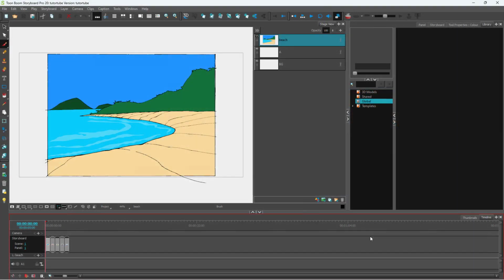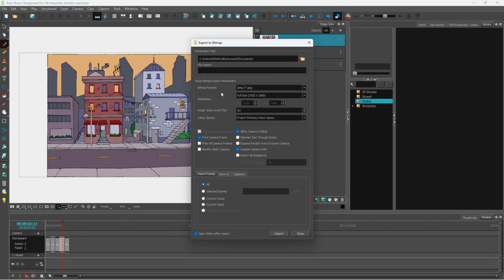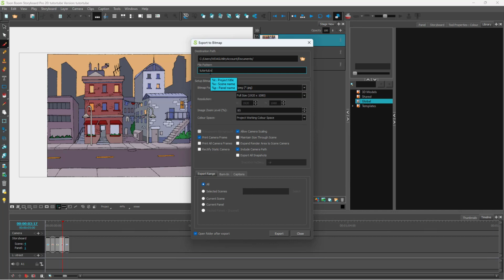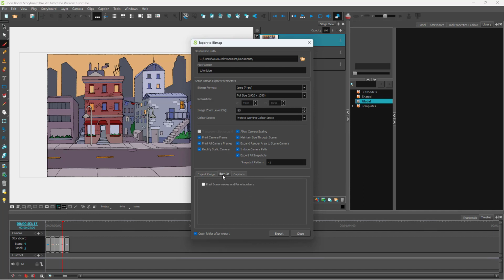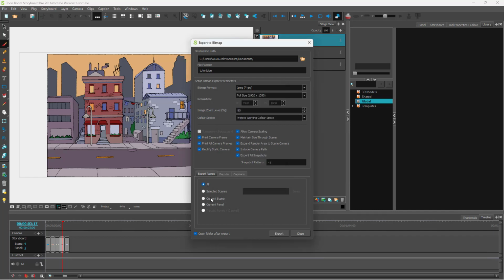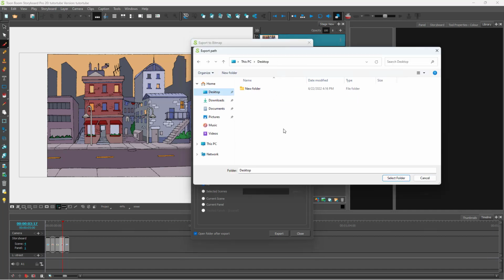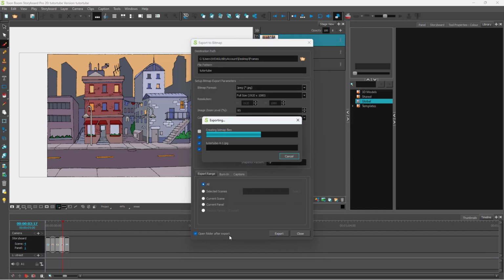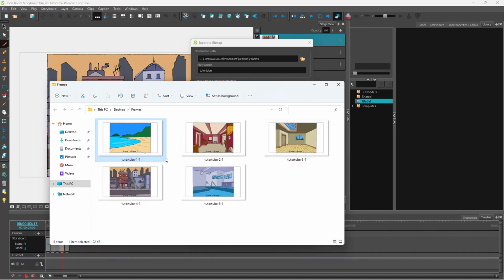Toon Boom Storyboard Pro Tutorial - Lesson 115 - Exporting Bitmaps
In this tutorial, we will be discussing about Exporting Bitmaps in Toon Boom Storyboard Pro.